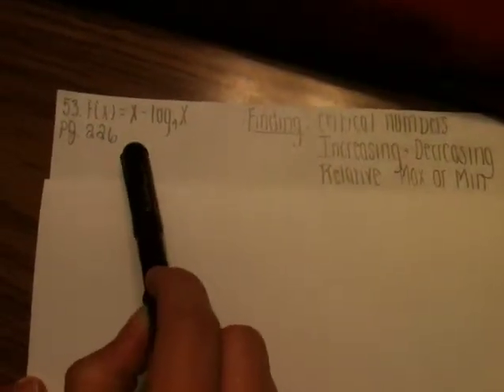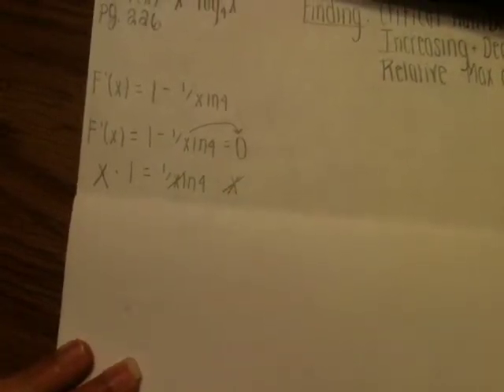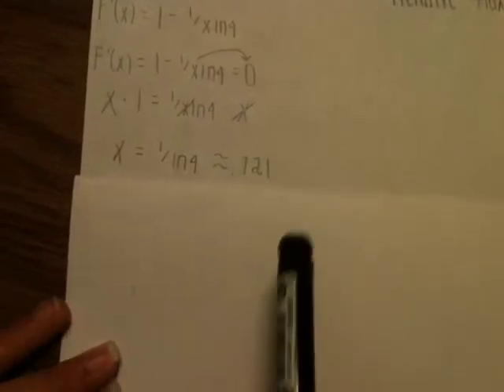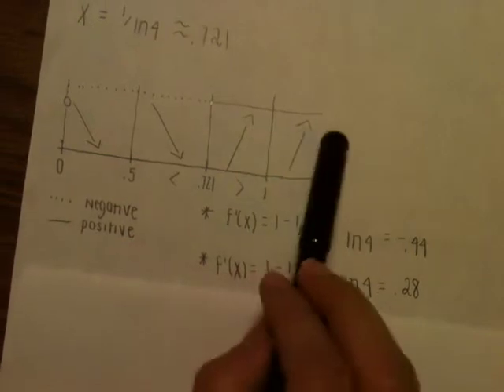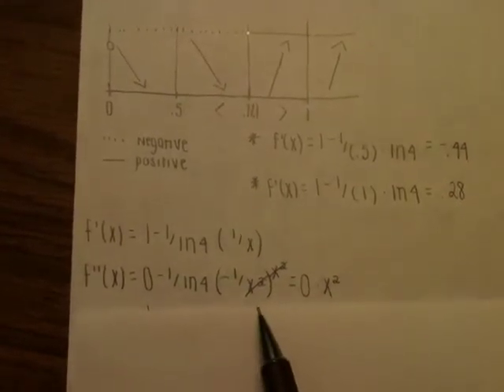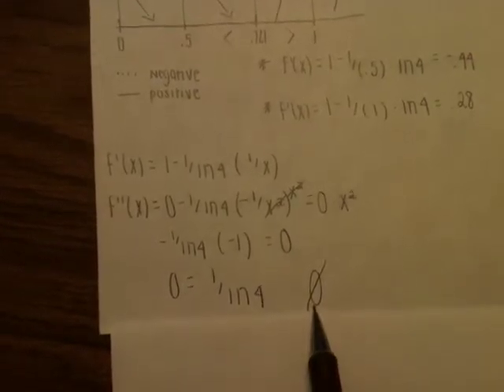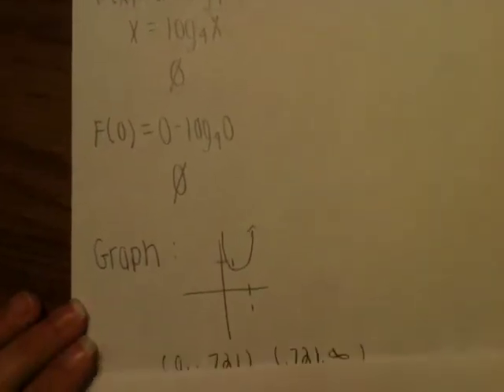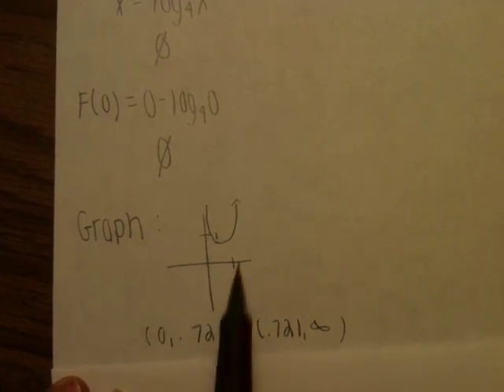Sarah Antonelli- AP Calculus.